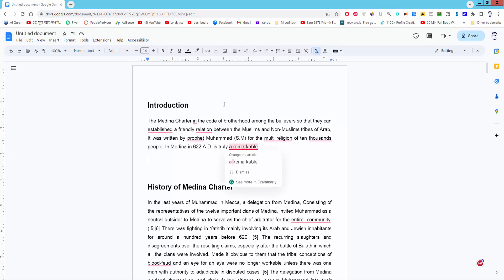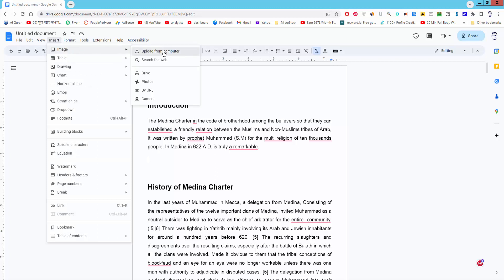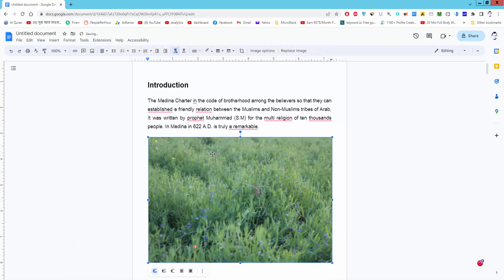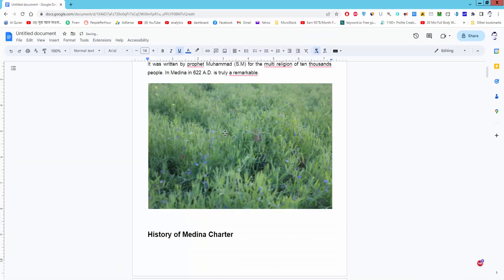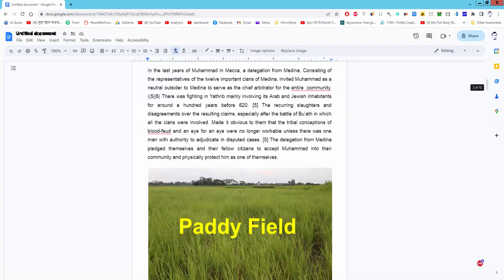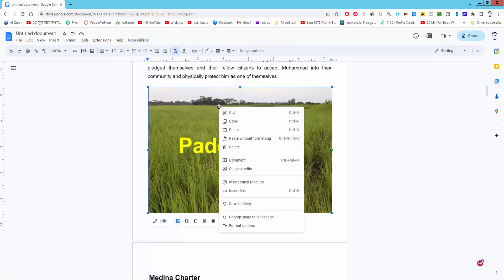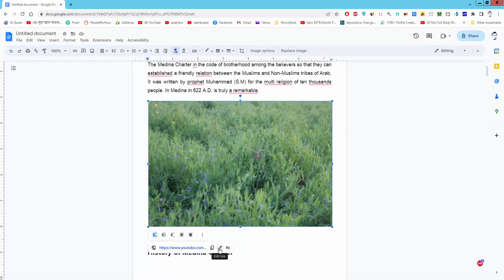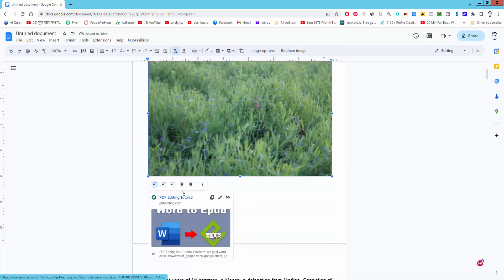how to make an image a link in google docs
Assalamu Walaikum,
In this video, I will show you, how to make an image a link in google docs. Let's get started.

insert the image first, go to insert menu, image, upload from the computer and select the image. go to insert menu, link and type your link and apply to click the image. now click the link. create another link select the image, right-click on the image and insert a link. You can edit this link. just paste the link and apply select the image and check the link.